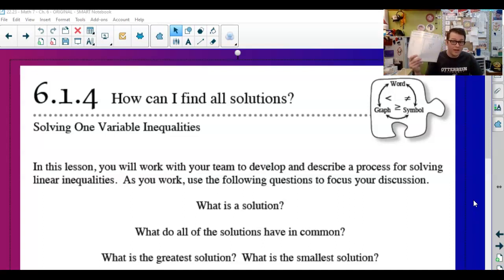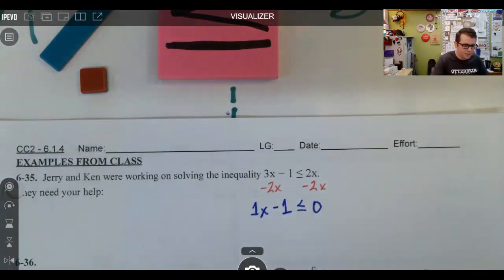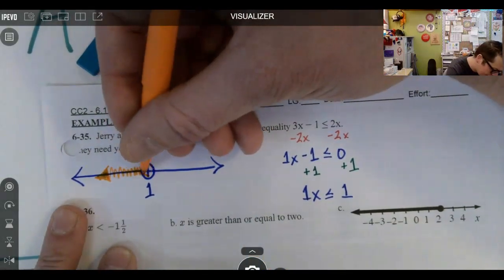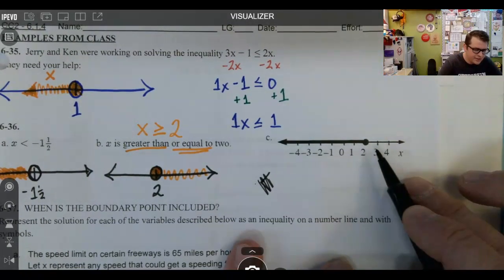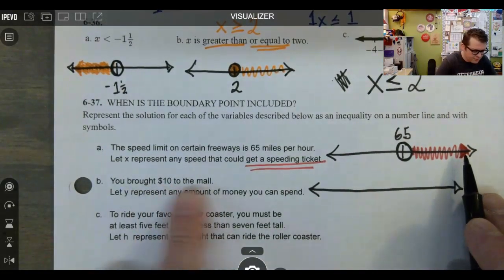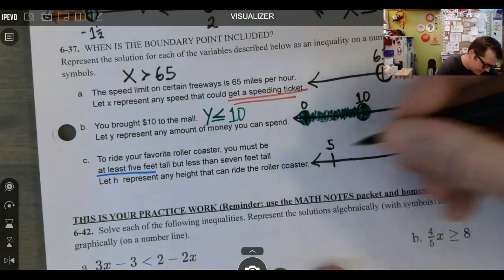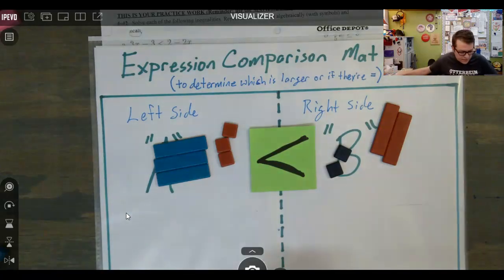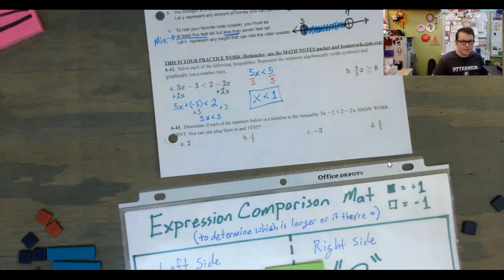2.16.23 - Math 7 6.1.4 Solving One Variable Ineq. (flipped)